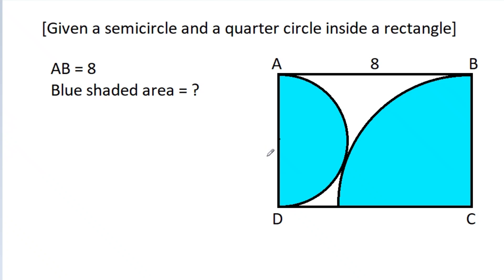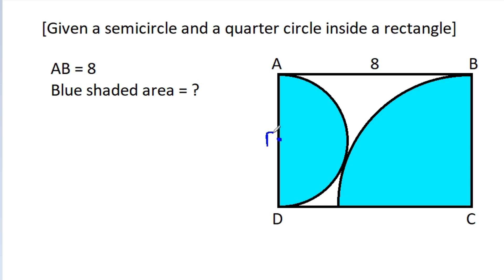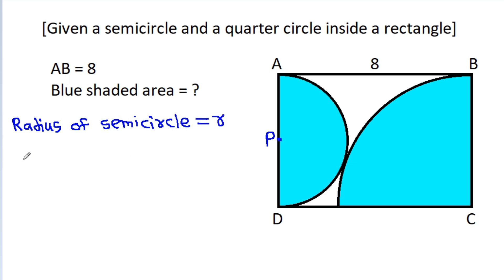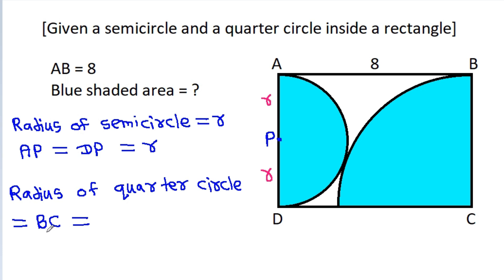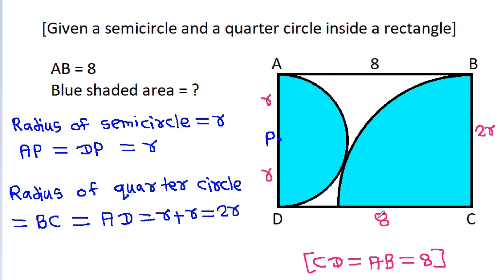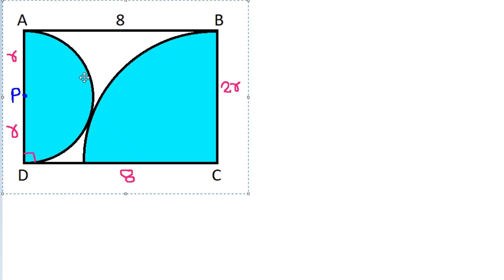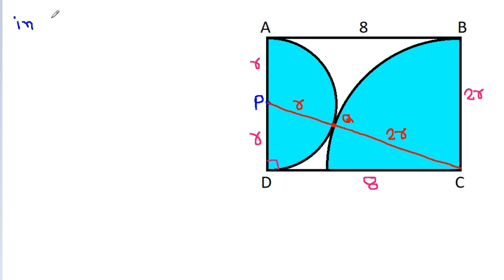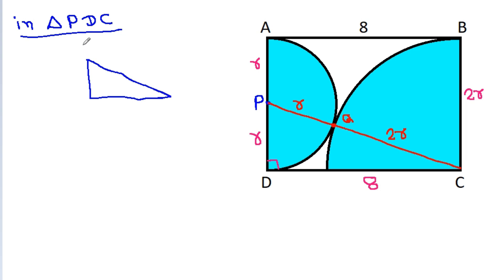Find the blue shaded area | Given a semicircle and a quarter circle inside a rectangle | Geometry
Mr. Gnome
Sambasivam Sathyamoorthy
ஆத்தங்கரை சண்முகம்
Εκπαιδευτήρια Καντά
AR Knowledge
堤修一
Sidnei Medeiros Vicente
Mark Ludington
Debashis Kesh